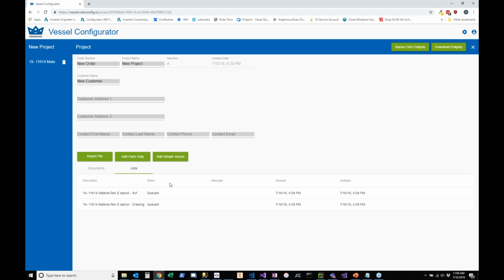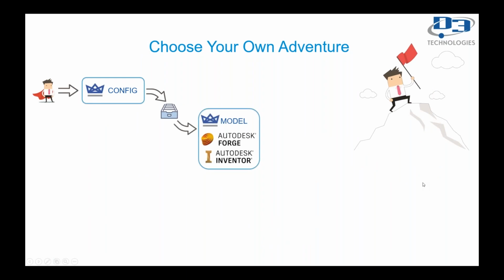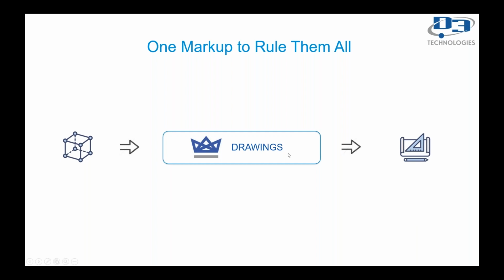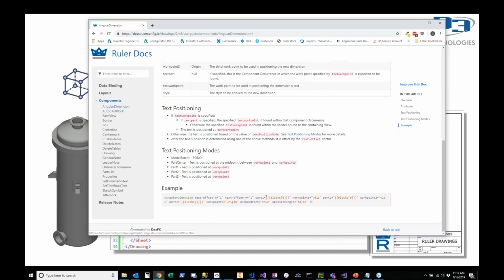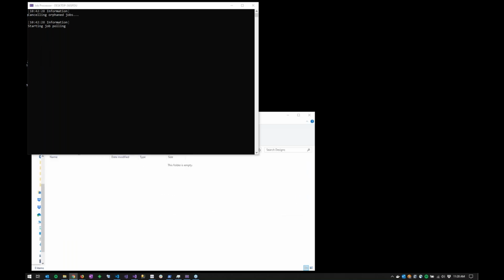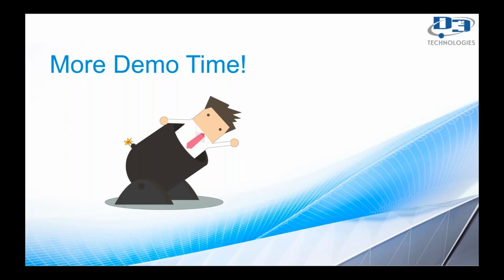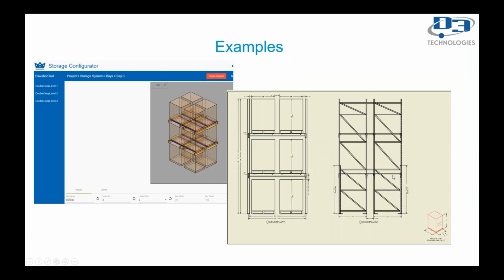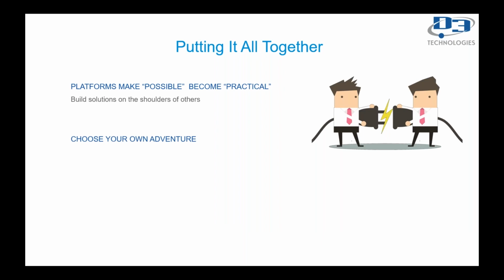Automating Drawings, Designs and Estimates - Part 1 Automate Your Drawings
What NEW tools are best for Drawing Automation – You know about iLogic, you may have heard about C360, but do you know what else is out there to simplify the task of automating drawing outputs?

Join us to learn more about Ruler Drawings, the latest in a series of tools from D3 Technologies that allow users the ability to control more of what they get.

Not everybody knows how to do complex programming. Ruler Drawings allow you to overcome the challenges that exist for non-programmers (engineers and designers) trying to automate drawings with iLogic.

D3 Technologies is the largest & most accomplished dedicated Autodesk manufacturing partner in North America, as well as, the leading integrator of Autodesk manufacturing solutions. From initial concept to the final product – D3’s solutions will transform your efficiencies by improving workflows, aligning you with the right technology and providing educational paths. D3 has been a trusted partner to U.S. manufacturers since 1999, and we will continue to partner with those that demand the best.